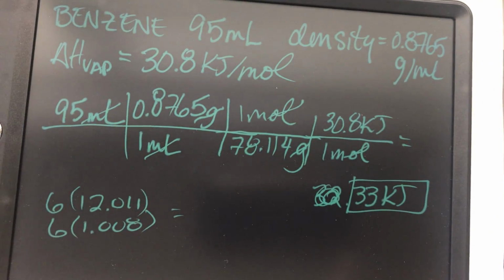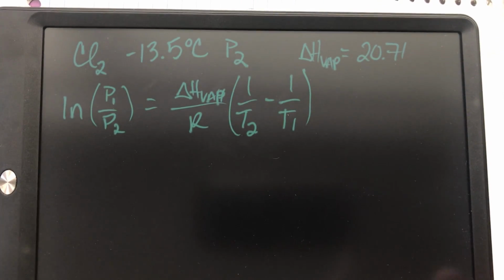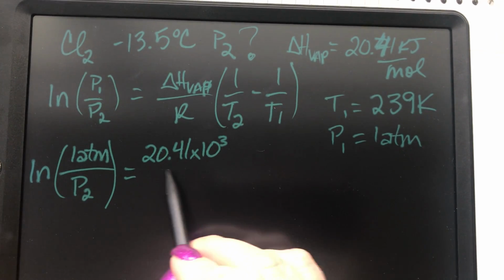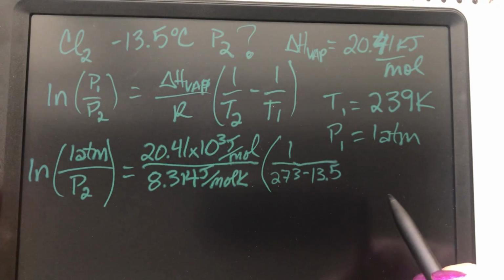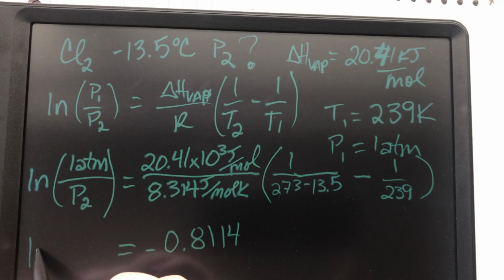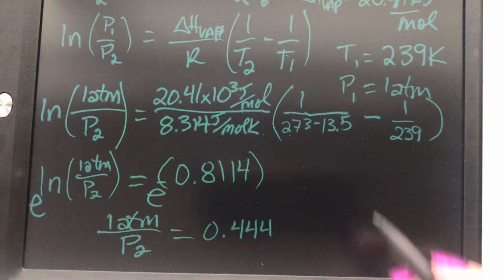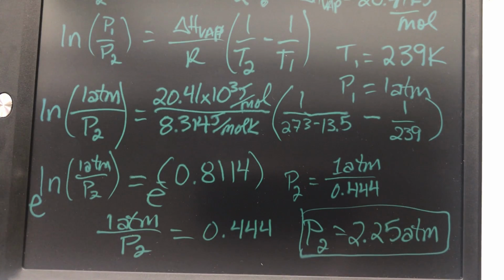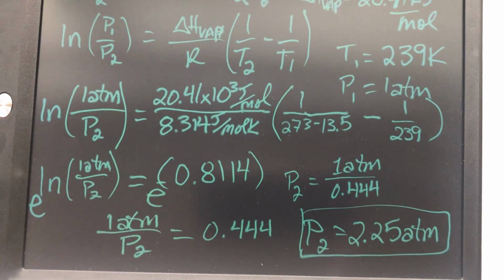Chem 200 - Quiz Chapter 10 - Problems solved - Part 2